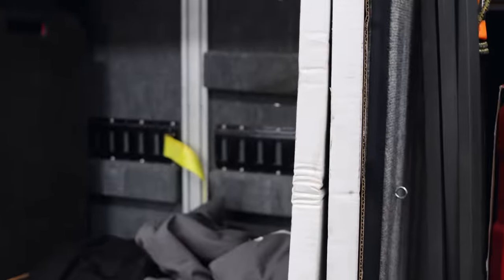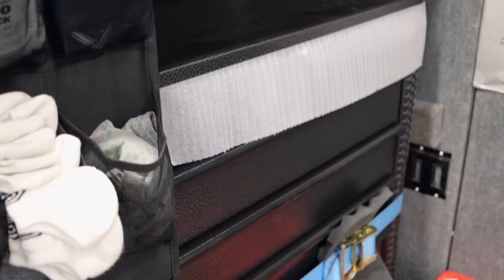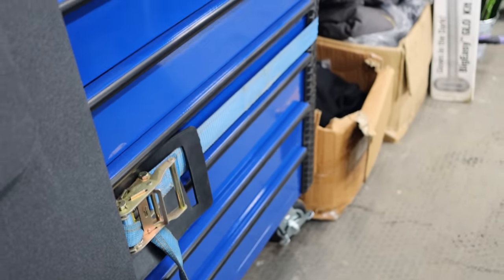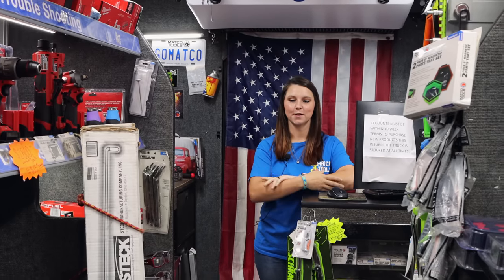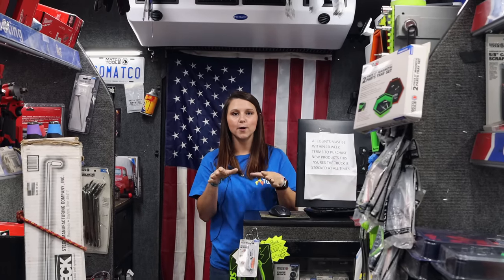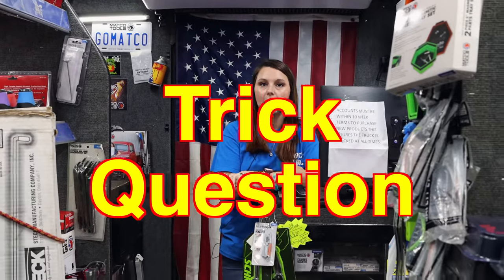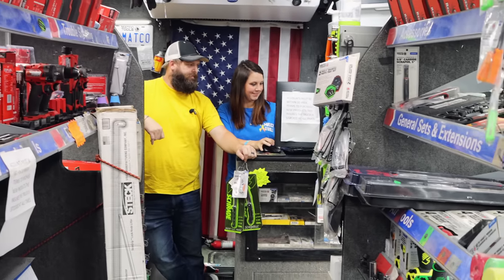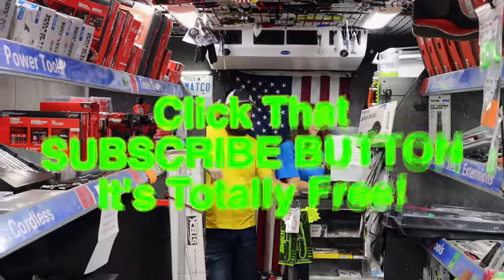Matco Tools Toolbox Deals Are On From Expo As Low As $20 Week!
Matco Tools has deals on toolboxes and roll carts now from the EXPO! Be sure to talk to your tool dealer if you are interested in a box! Remember they have a bunch ordered and they need to move them so WHEEL AND DEAL to get the box you really want. As you see in the video, $20 a week will get you a brand new Matco 2S today!

Koon Trucking
200 Davidson Dr.